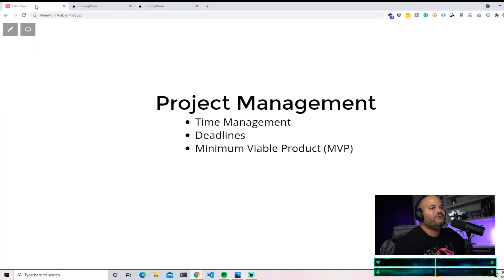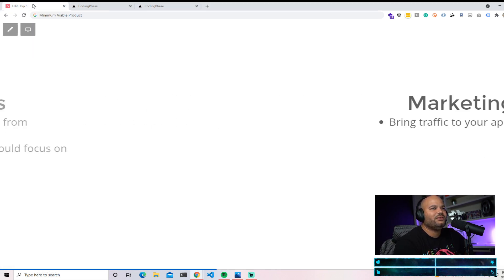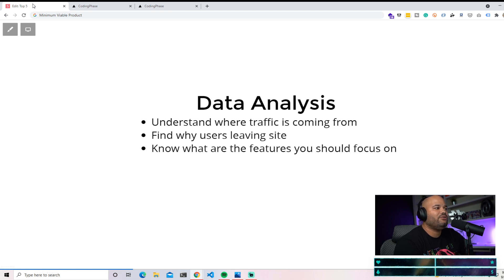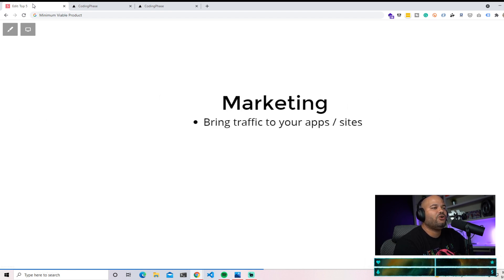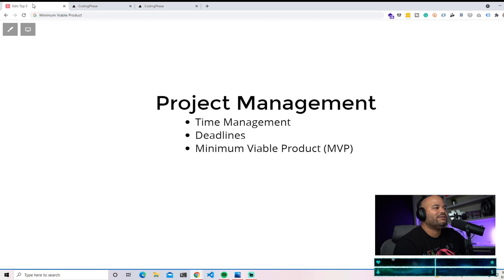Four Skills Developers Don't Know They Need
4 Skills Developers Don't Know They Need